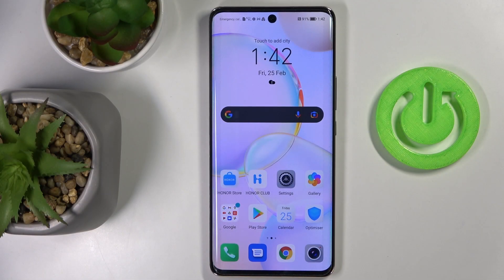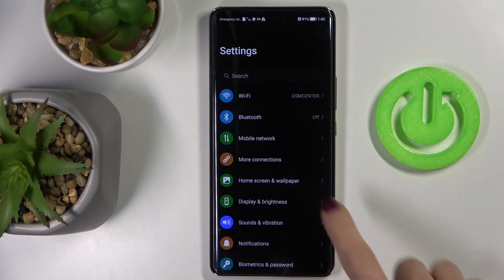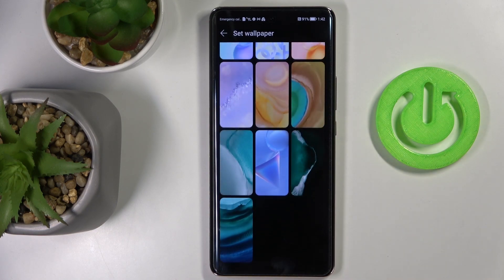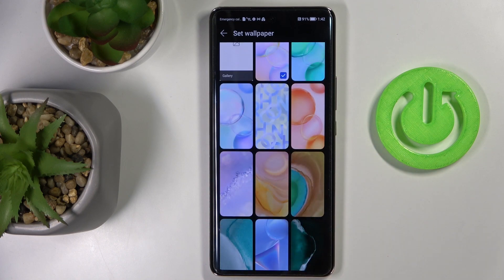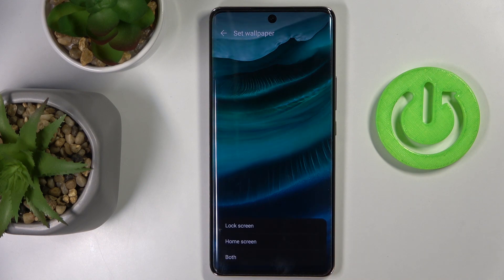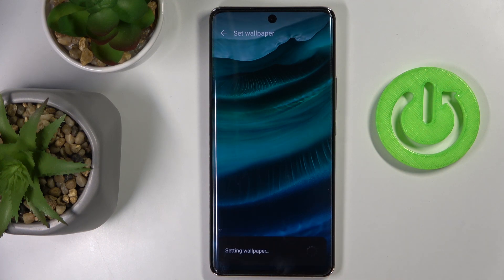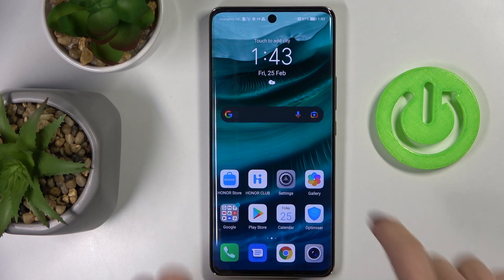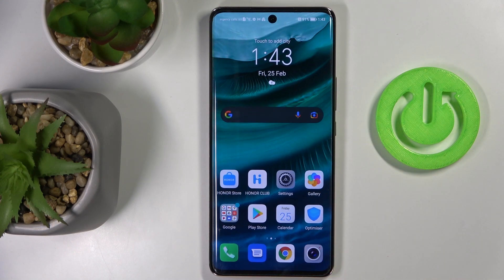How to Change Wallpaper on Honor 50 – Customize Display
Hey Everyone! If you want to change the display picture on your Honor 50 and don't know how to do it right, then we will show you some easy ways to customize your Honor 50 screen. Open our video tutorial and with the help of our Specialist you will be able to update the look of your Honor 50 in just a few simple clicks.

How to Switch Wallpaper on Honor 50?
How to Add New Wallpaper on Honor 50?
How to Customize Device Screen on Honor 50?